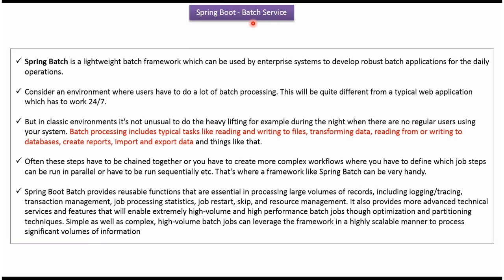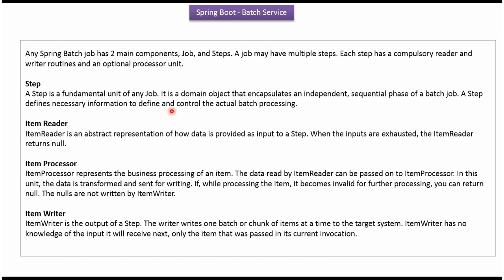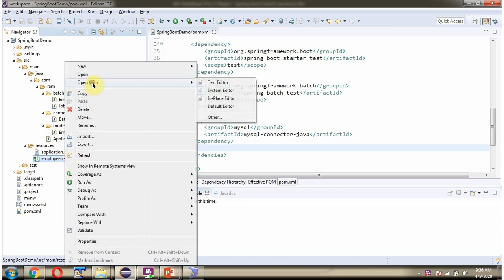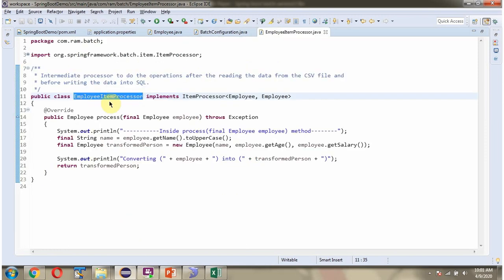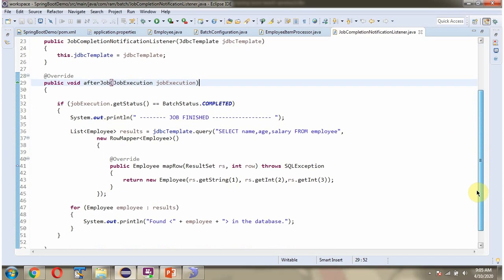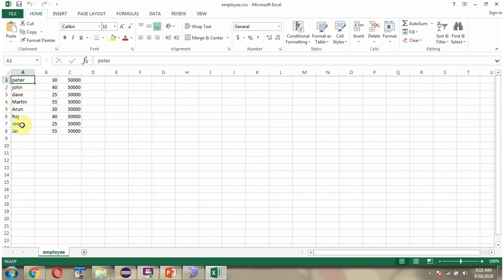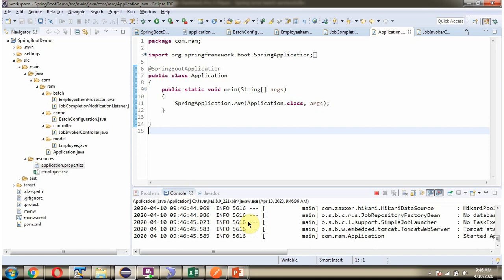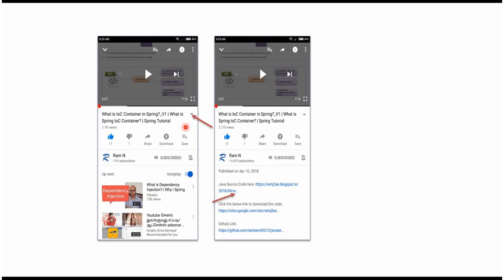Batch Processing Large Data Sets with Spring Boot and Spring Batch | Spring Boot - Batch Service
In this YouTube video, we'll dive into the world of batch processing and learn how to efficiently handle large data sets using Spring Boot and Spring Batch.

Batch processing is a crucial aspect of data engineering and is often used for tasks like data cleansing, transformation, and aggregation. Spring Batch simplifies the development of batch applications, and when combined with Spring Boot, it becomes even more powerful.

We'll start by explaining what batch processing is and why it's important, especially when dealing with large volumes of data. Then, we'll guide you through the process of setting up a Spring Boot project and integrating Spring Batch. You'll learn how to define jobs and steps, read data from various sources, process it, and write the results to different destinations.

Throughout the video, we'll provide practical examples and best practices for batch processing. By the end, you'll have a solid understanding of how to build efficient and scalable batch processing applications using Spring Boot and Spring Batch.

Whether you're a developer looking to expand your skills or someone working with large data sets, this video will equip you with the knowledge you need to tackle batch processing challenges with confidence.